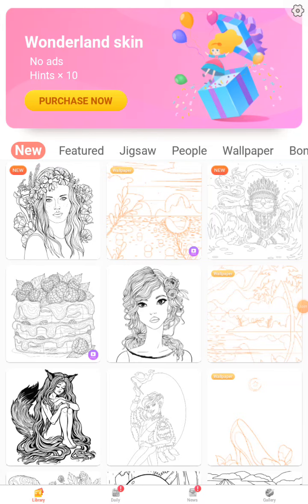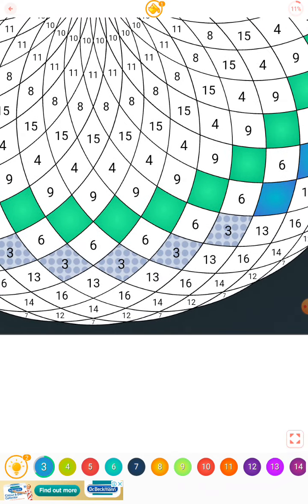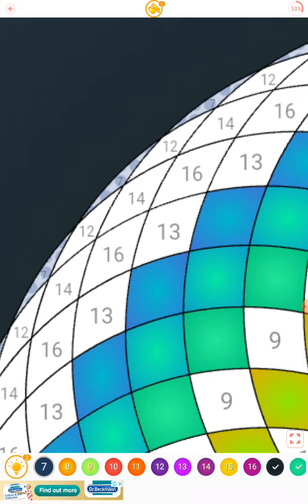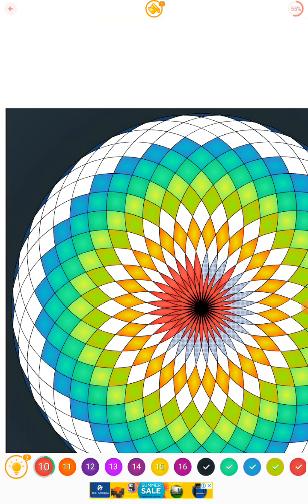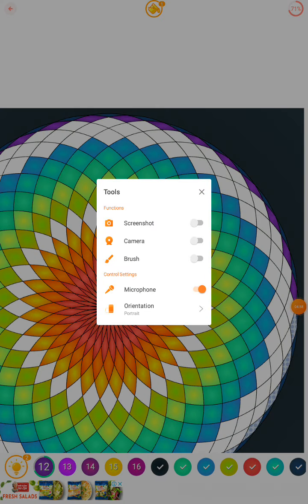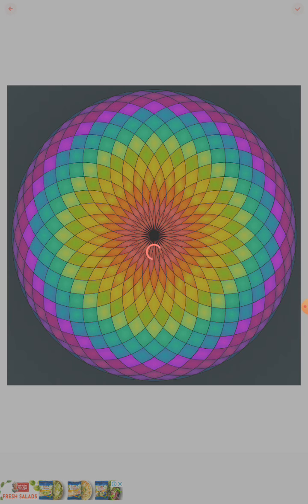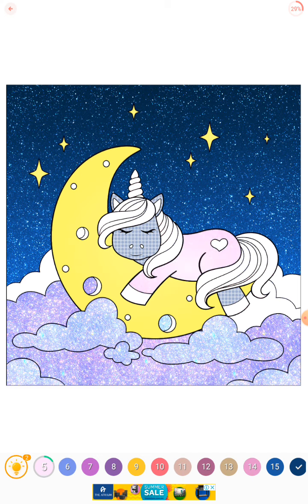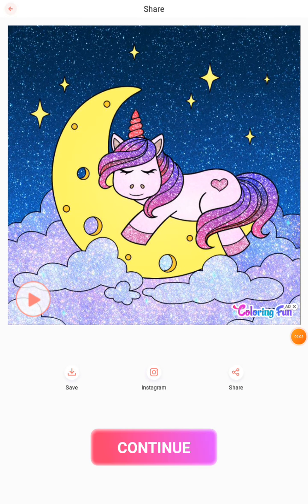playing a painting game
playing a painting game I highly recommend it